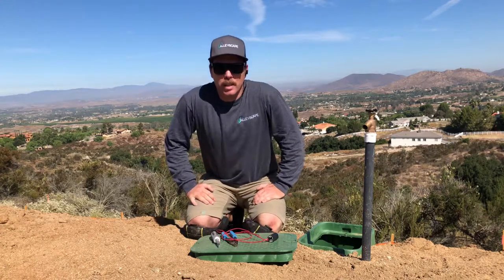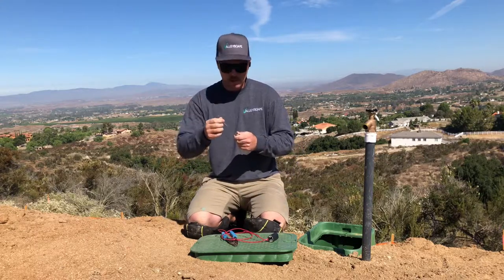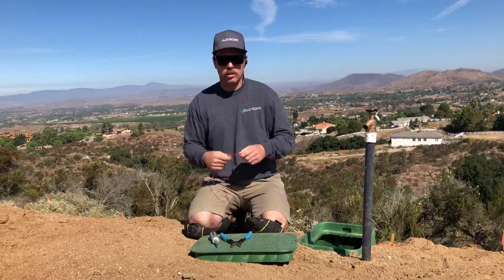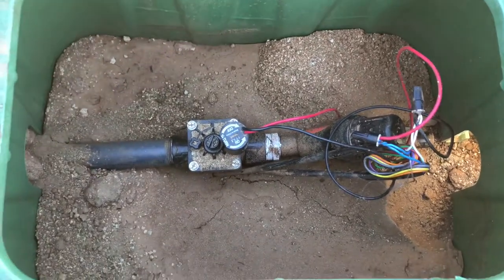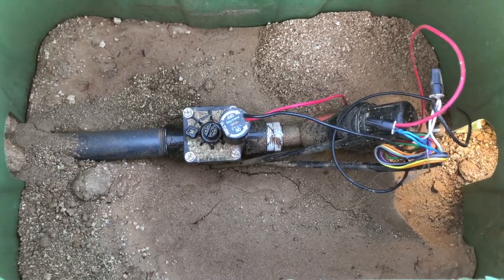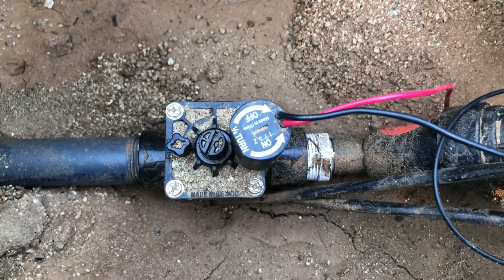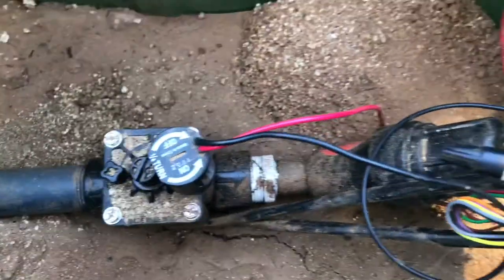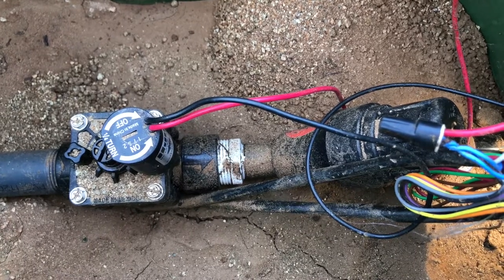How To Fix A Sprinkler Valve That Is Not Working.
It Always Happens at the worst time!
Start here with these basic steps and you'll likely fix the problem.

IF YOU NEED IRRIGATION TIPS OR, IT'S THE MOST FRUSTRATING THING TO YOU, FOLLOW OUR CHANNEL- YOU WILL BE HAPPY YOU DID!

Link to new wire splices:

Link to wire strippers:

HUNTER SOLENOID REPLACEMENT: